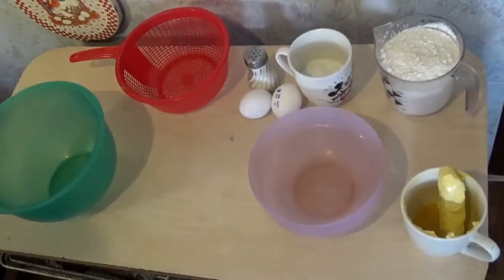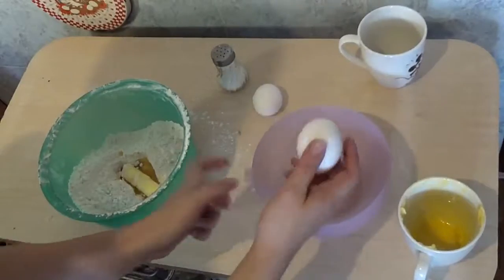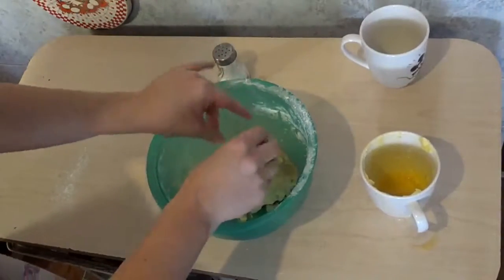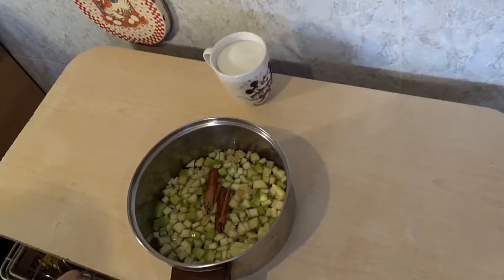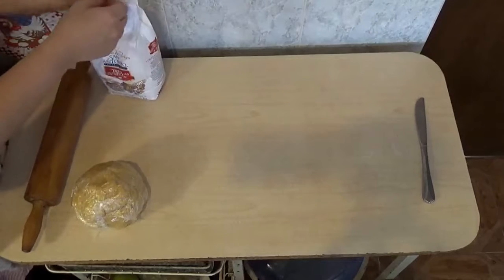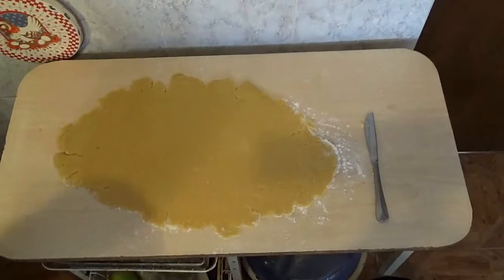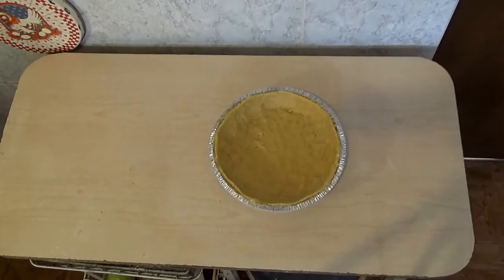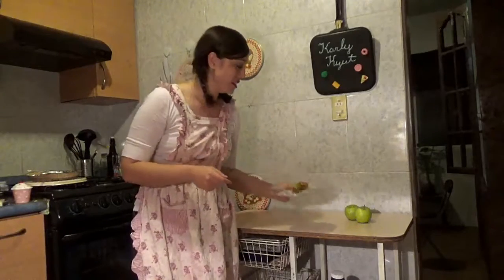Homemade apple pie from scratch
Sorry it took so long to upload this video, my computer was really slow and it wasn't letting me upload it. But we finally got this wonderful recipe for a homemade apple pie. It was really good. We ate it all in a blink of an eye. I just know you are going to love the taste of it.